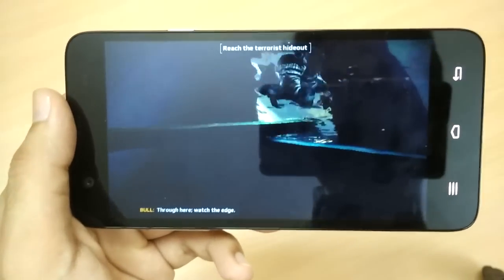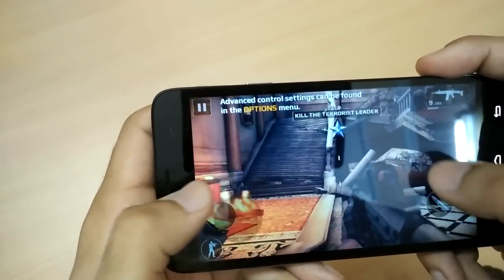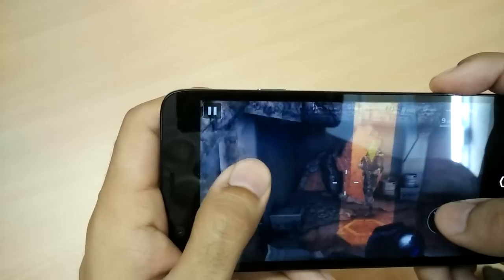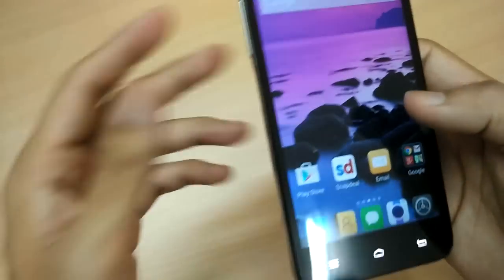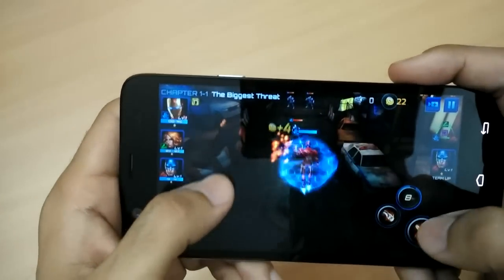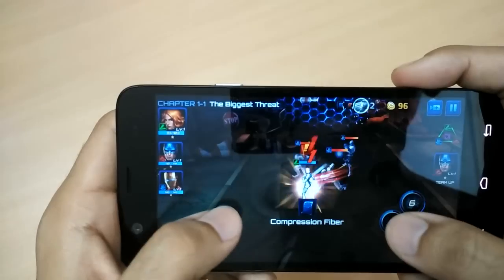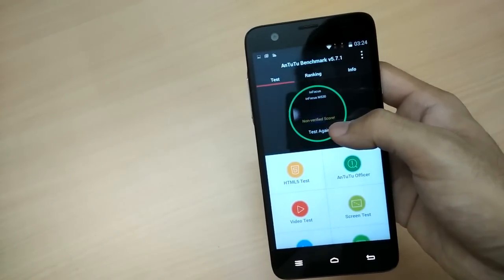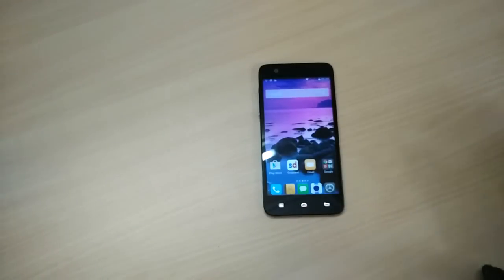InFocus M530 Gaming Review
The phone is powered up by 2 GB RAM and octa core MediaTek processor. I ran Antutu and got a staggering score of 52055.

I did not go for any light games and directly played 2 heavy games - Modern Combat 5 and Avengers.

There were no frame drops or lags even when multiple moving objects came together in a single frame.